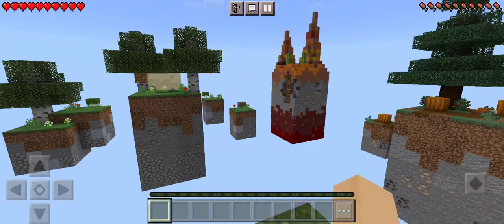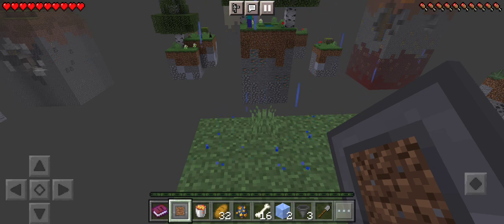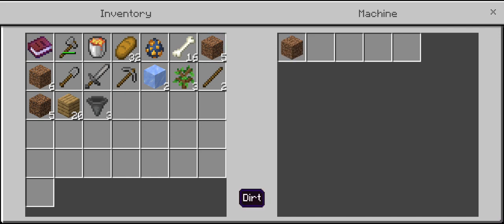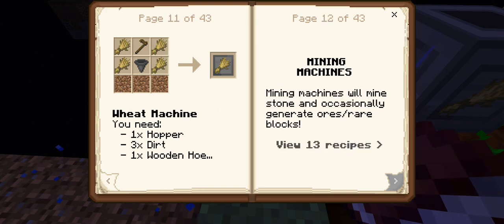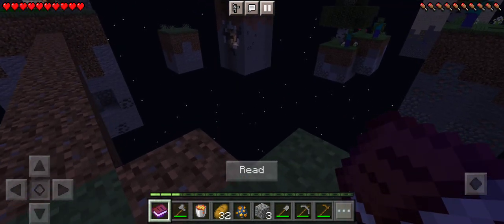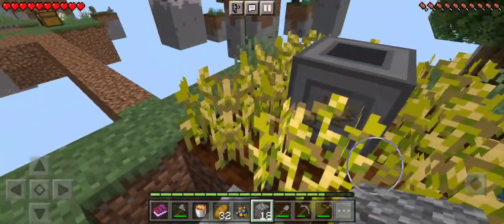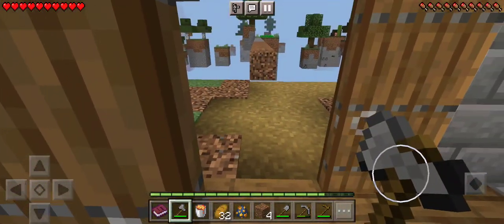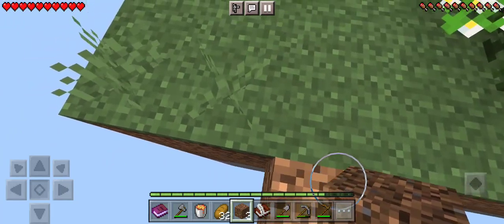Skyblock Factory! - Bedrock EP 1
After dealing with a little bit of burnout, it's time to do something pretty fun 😊 Join me on an adventure called Skyblock, only with fancy machines! This is gonna be exciting!